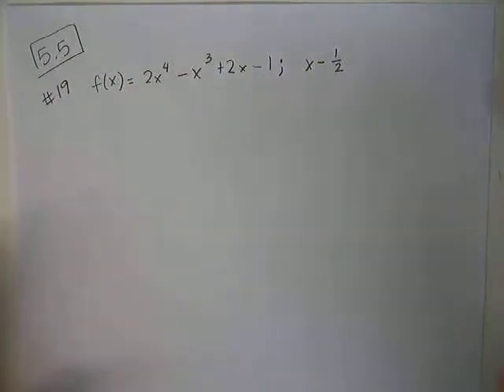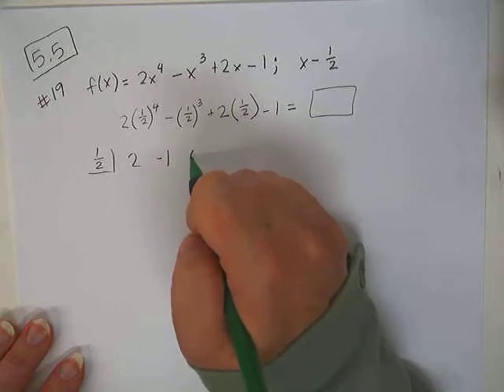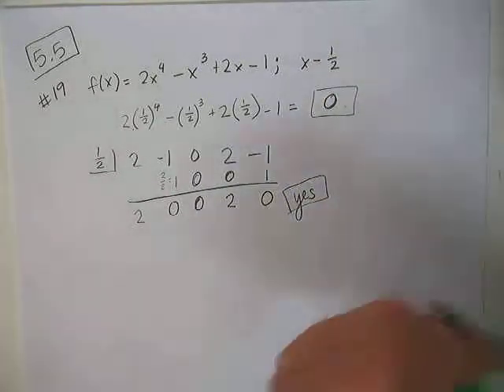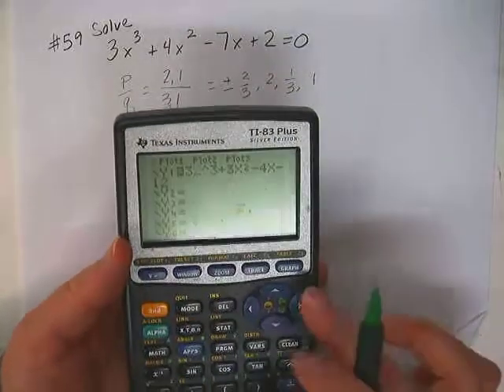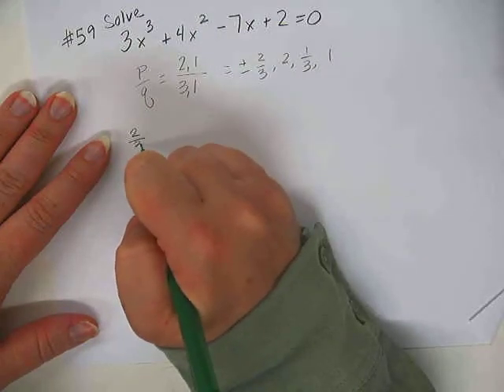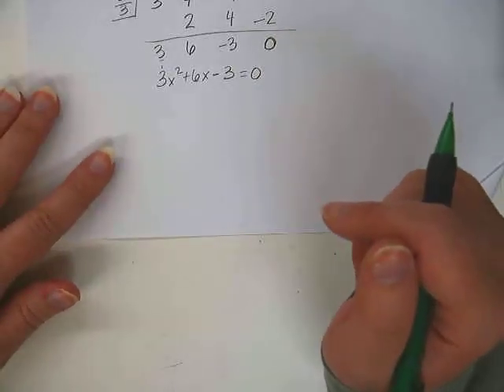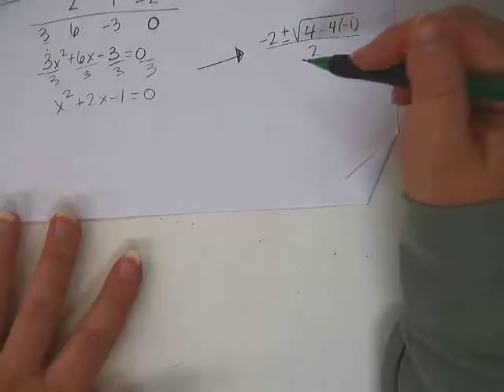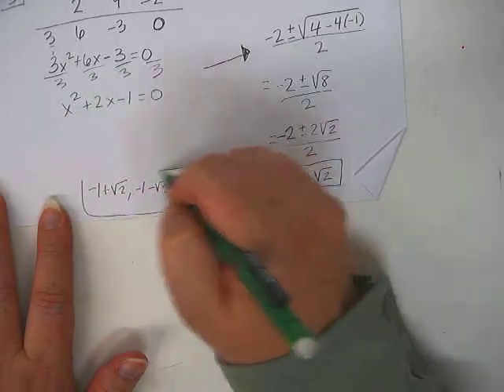Polynomial zeros Examples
5.5 problems 19 and 59